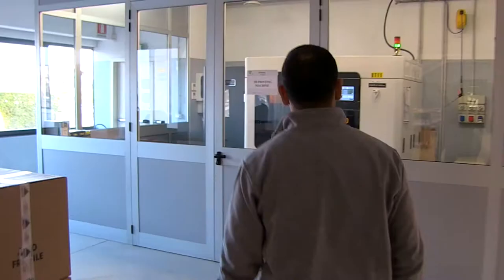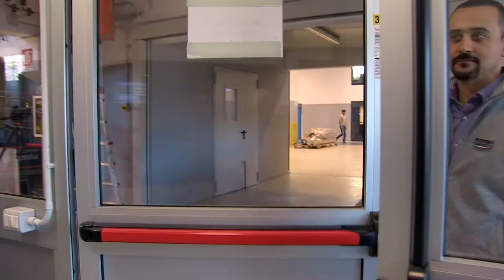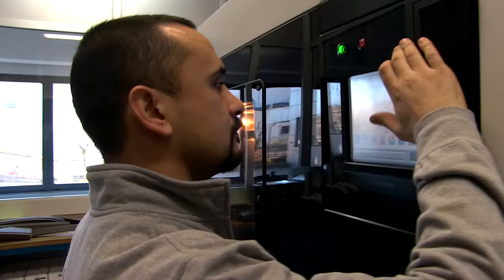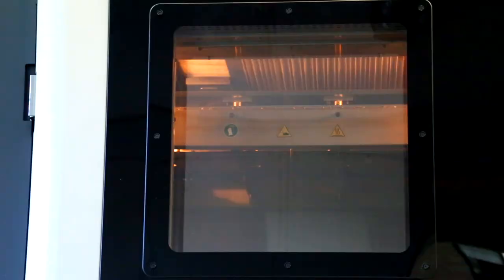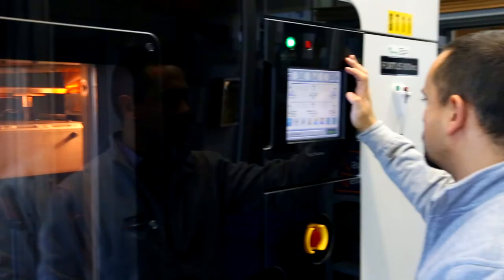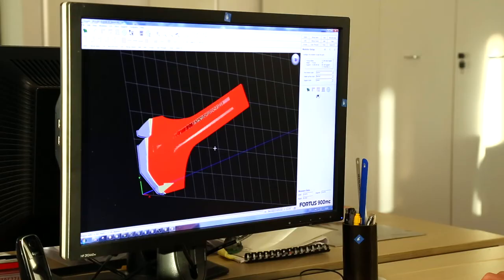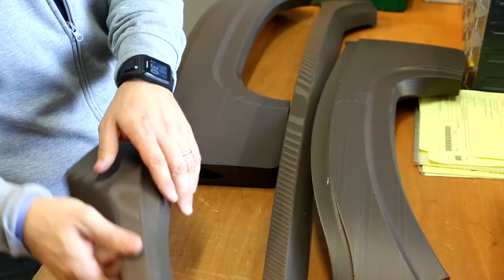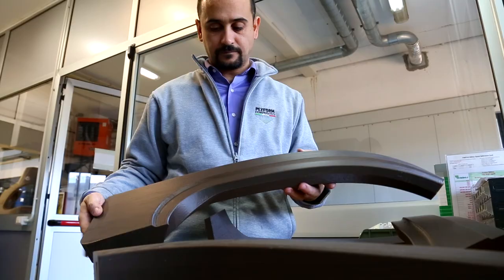Plyform - Interview with Lorenzo Cartabia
In this video Lorenzo Cartabia, Plyform Technical Director, explains the latest Plyform investment in FDM Technology, the new Fortus 900, one of the biggest machine available on the market.